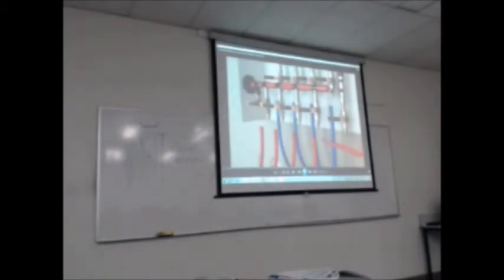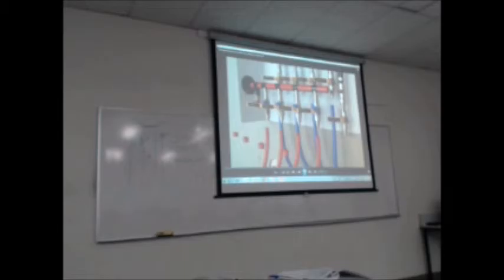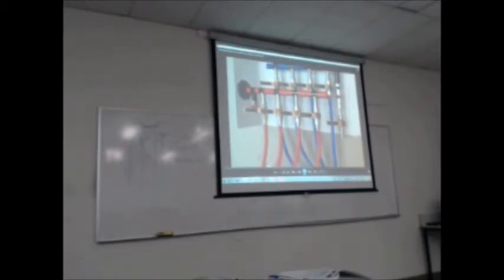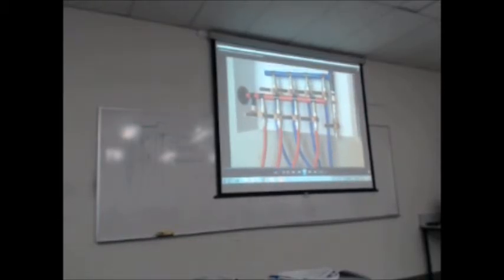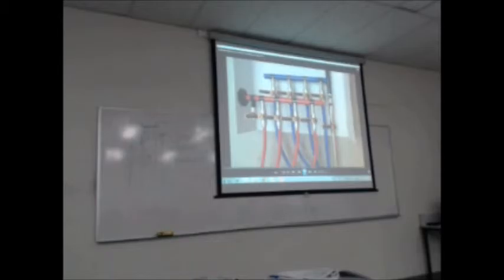Commercial 5 Oct 2015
This unit of competency specifies the outcomes required to apply structural principles to the erection or demolition of low rise projects of a more complex nature than single residential dwellings, which are typically commercial structures classified in the Building Code of Australia (NCC) as Classes 2 to 9 with a gross floor area not exceeding 2000 square metres but not including Type A or Type B construction.